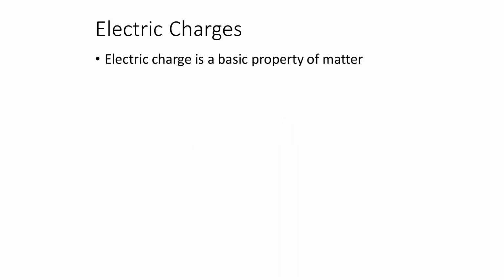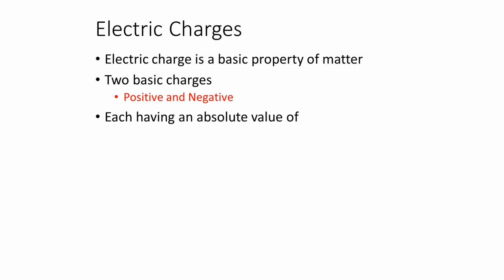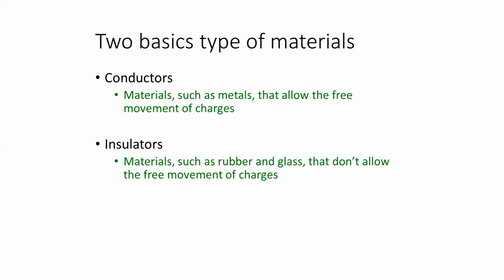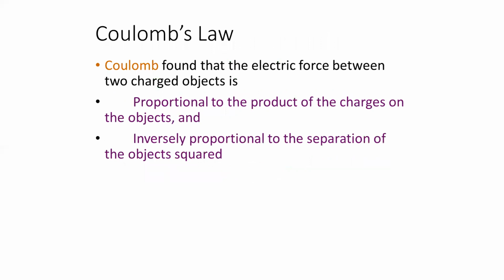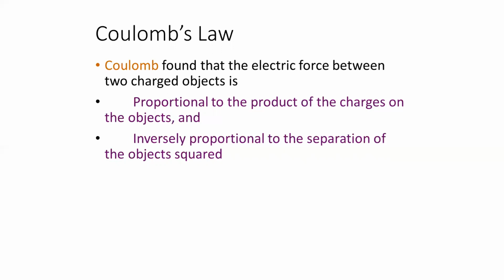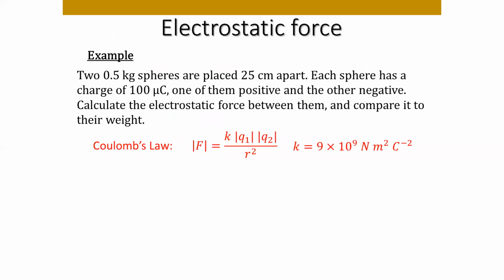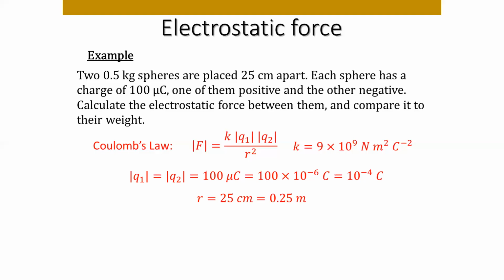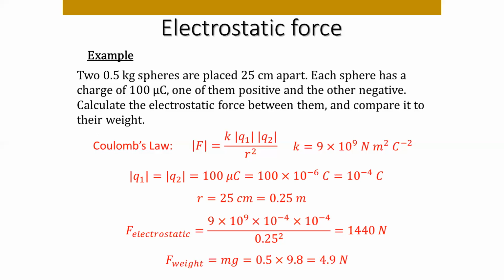Lecture 12 Part 1